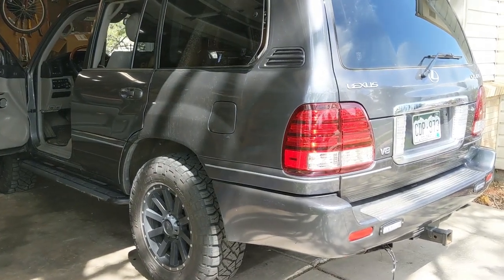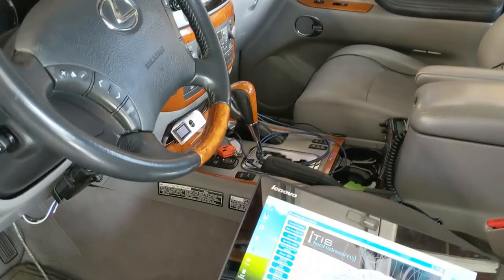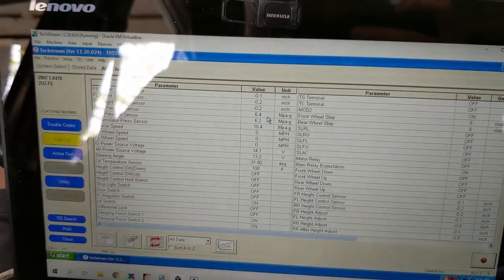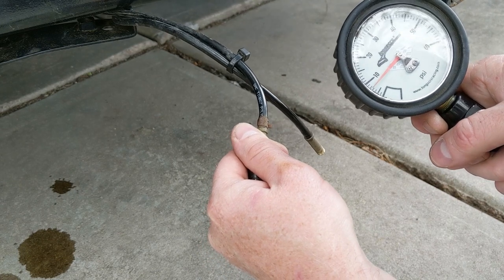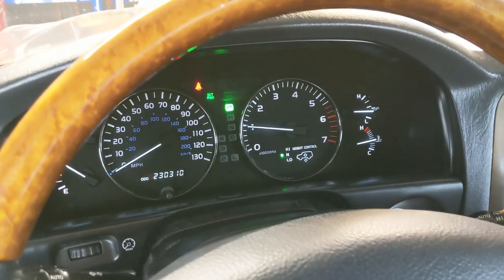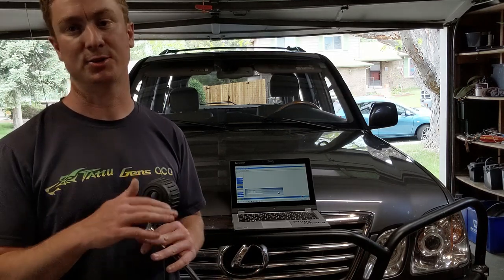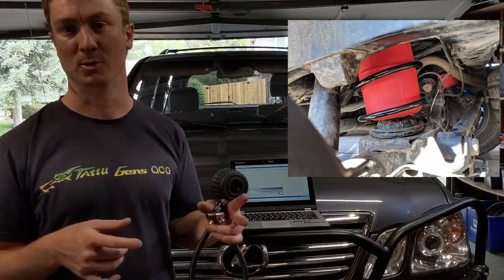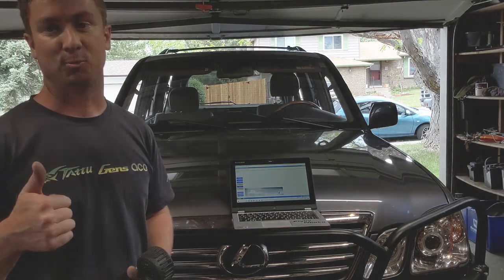LX470 AHC with Air Bags Testing at different pressures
Testing different AHC pressures vs. air bag pressure in my 2007 LX470

I use a Weigh Safe hitch so I can get my tongue weight perfect everytime.

Borla exhaust
Air Lift 1000 airbags
Longacre Racing tire pressure gauge
Techstream cable
Lenovo 11" touch screen laptop

Nitto Ridge Grappler Tires 285/65/18
XD Heist 18x9 5x150 wheels